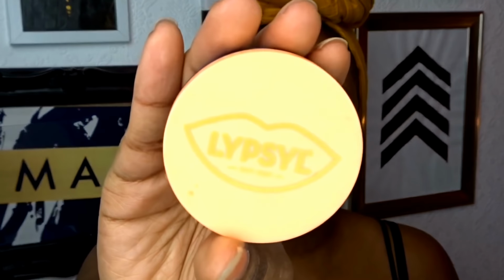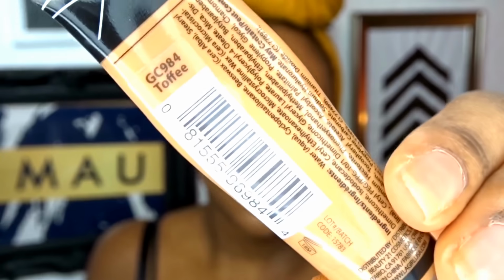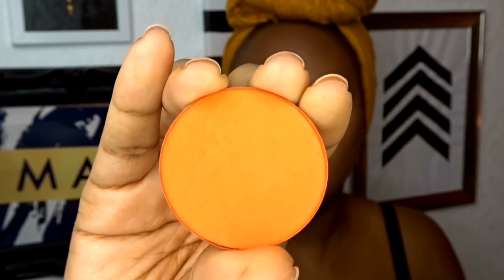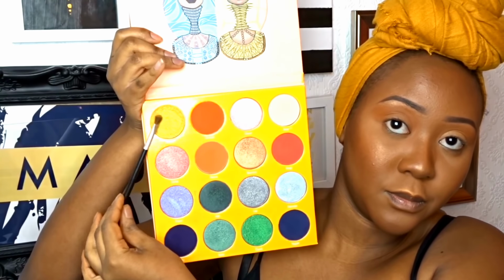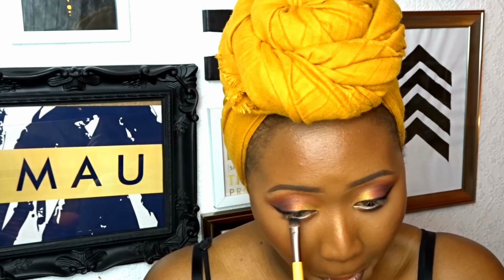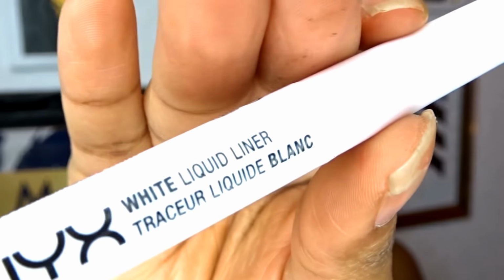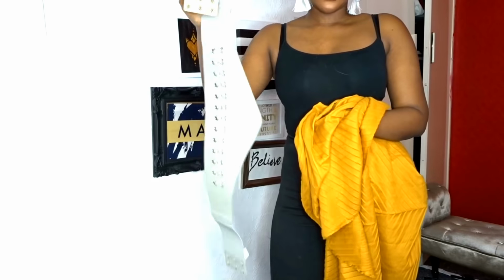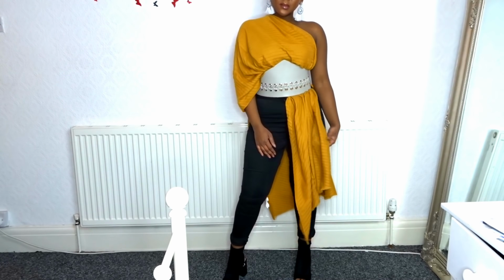TURNING UP TO BLACK PANTHER LIKE.. WHAT'S GOOD??? | WAKANDA INSPIRED MAKEUP TUTORIAL AND OUTFIT IDEA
Hey Everyone! How have you been this week?!?! I hope you’ve had a great week and i hope your weekend is full of blessings!

As most likely know, BLACK PANTHER just came out in cinemas across the world and people are celebrating this film and the array of things it represents. 🖤🖤🖤 (If you haven’t watched it yet, please do yourself a favour and go watch it!)

So basically, this video is a little tutorial for the ones that are looking for an easy (subtly) Wakanda or just African inspired makeup look. Wether it’s to go watch the movie or for other purposes.

PRODUCTS USED:-

EYES:
ABH Eyebrow Pomade - Chocolate
LA Girl Pro Conceal - Toffee
Juvia's Place - The Magic Palette
Morphe 35O2 Palette
Gigi Hadid - East Coast Black eyeliner
Glamify- GC6 lashes

FACE:
Revolution - Prep & Prime
La Girl -Orange colour corrector
Nars All Day Luminous Weightless Foundation
Sleek cream contour Palette- Extra dark
Sleek - Face Form Contour Palette - Dark
La Femme on Rouge Eyeshadow - Orange
Revolution Pro fix- Oil control makeup setting spray

LIPS:
Colourpop - Mink
Colourpop- Beeper
Misslyn- Lip boosting topper